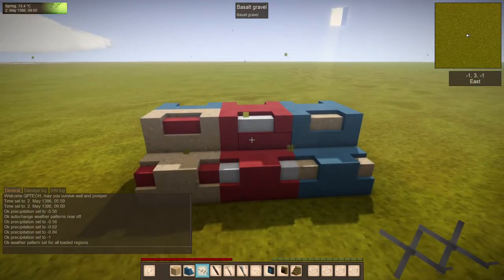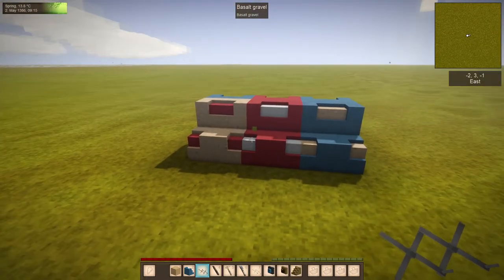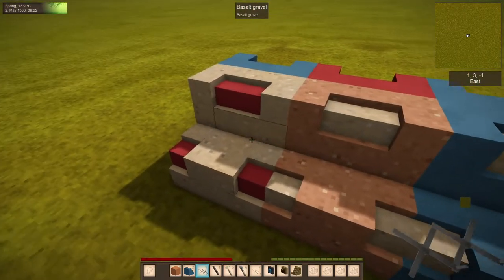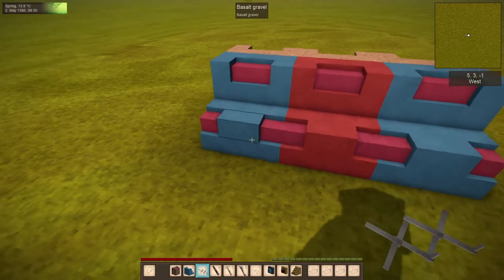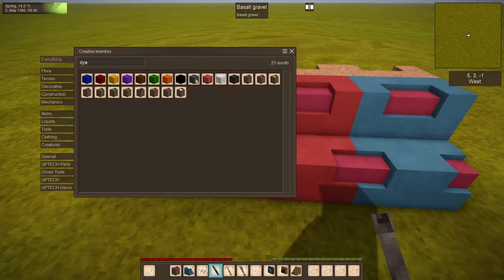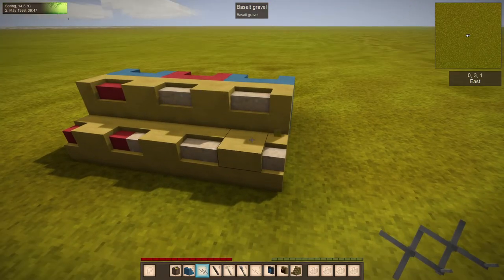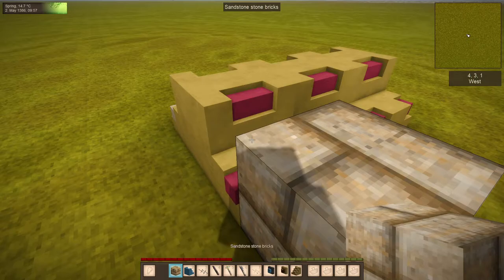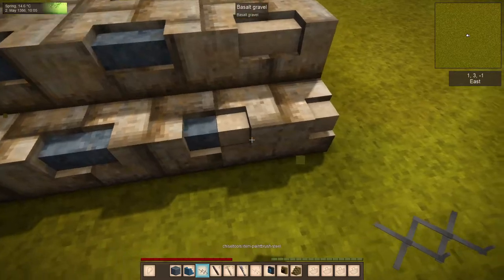Adding the Paintbrush to Chisel Tools (work in progress!) (Now available in Chisel Tools 1.5!)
Now available! The paint brush will let you change the materials on a chiseled block. It uses what is in the first hotbar slot (if applicable). So put polished stone in slot 1 and right click a chiseled block with a paintbrush and it'll change that material the polished stone. As a bonus if you have a container of dye, it'll change to an appropriate creative block (solid colored blocks).

In survival it'll use up materials as appropriate.